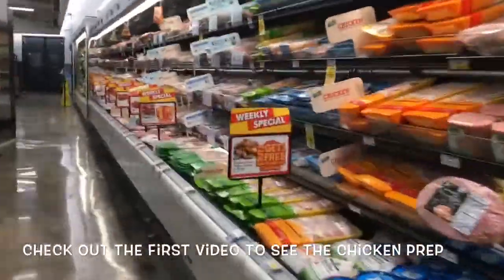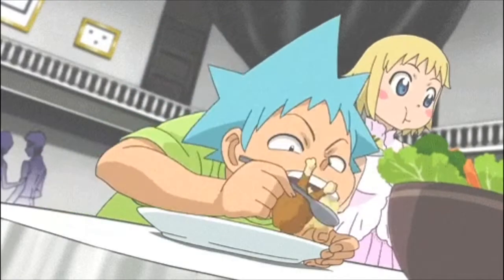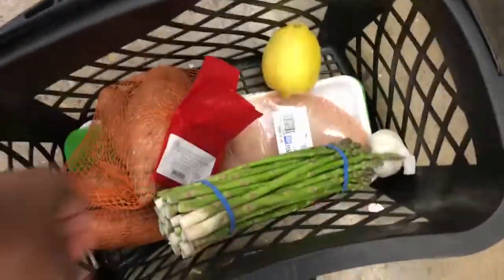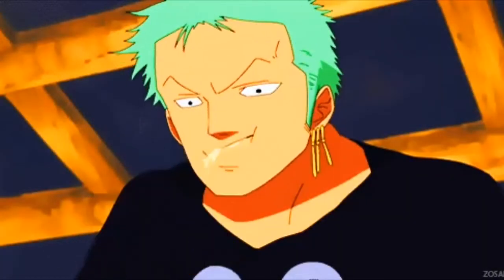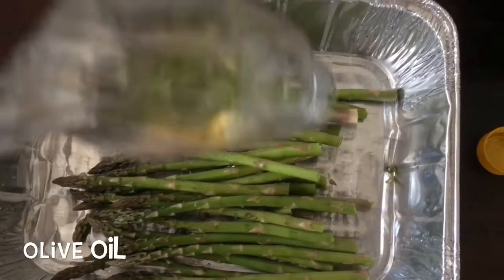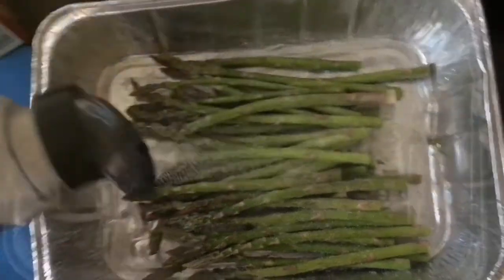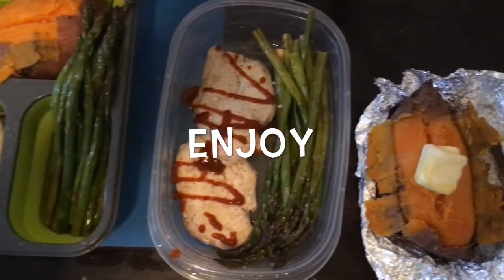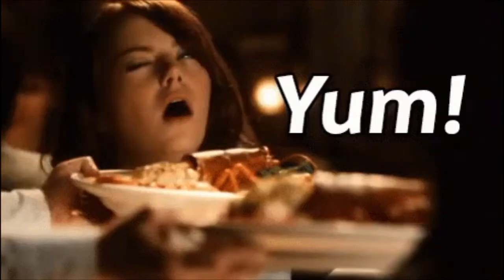Try THIS Super Simple Meal Prep Idea | To Easy To Fail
What is up fitfam Actionfigure_Fit here back again with episode 2 of Fit and Easy Meal Ideas, I hope you guys enjoy the video.